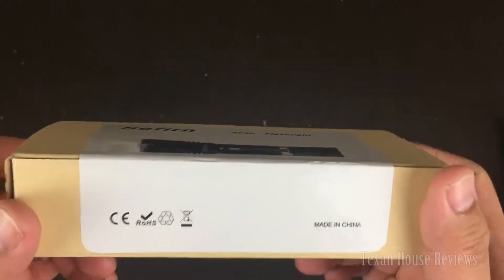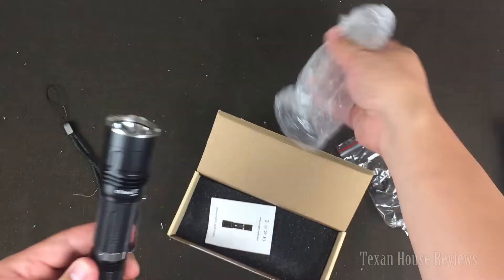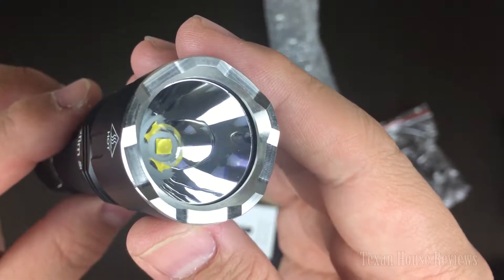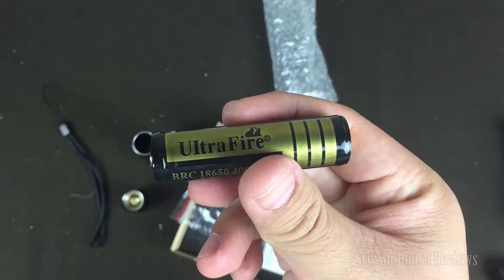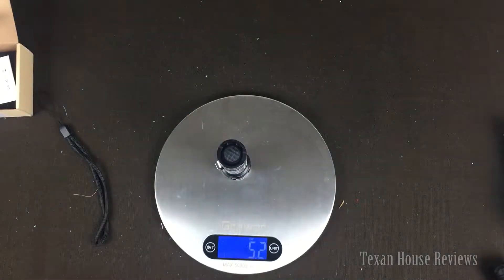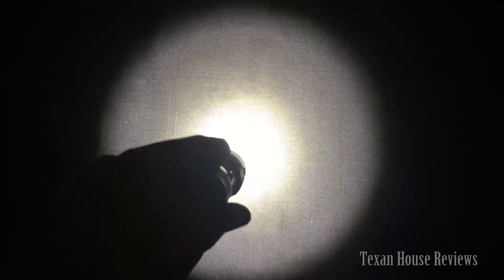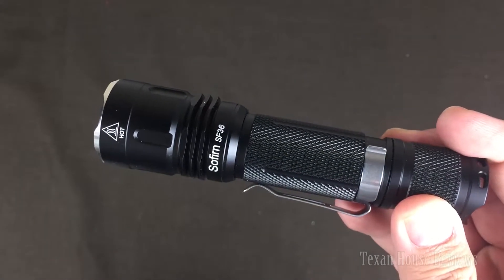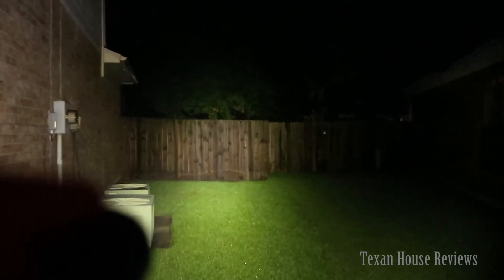Sofirn SF36 LED Flashlight 1100 Lumens Cree XPL2 V6 LED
Sofirn SF36 LED Flashlight Powerful 1100 Lumens LED Flashlight Torch Cree V6 LED IPX8 Waterproof 1x 18650 Lithium Battery